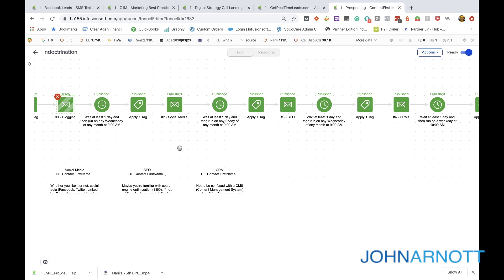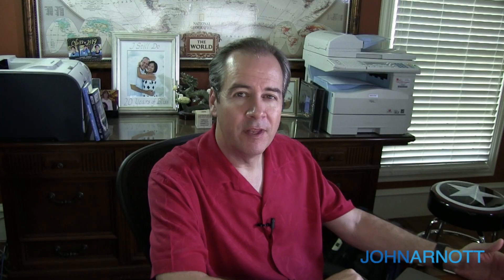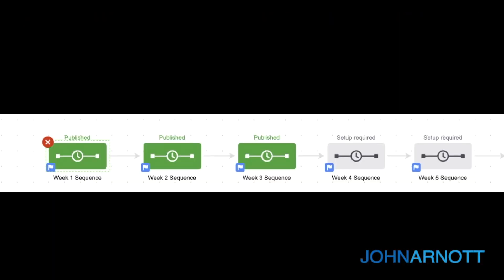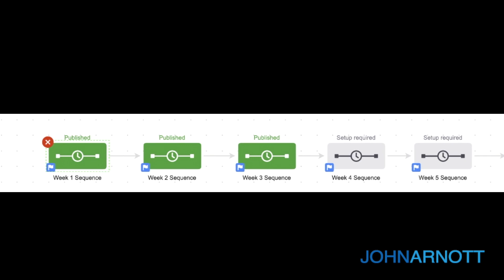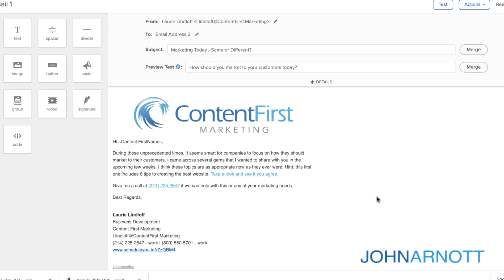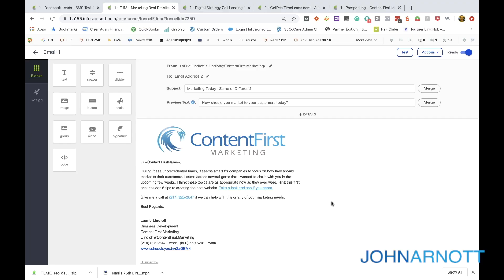The Perfect Autoresponder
Get the attention of your potential customers with an automated series of email messages. Learn how to create the perfect autoresponder for your marketing needs in this video.

Join John Arnott, business owner and digital marketing expert, to learn about how to craft the perfect automatic email series.

We all get a lot of emails these days – our inboxes are full or even overflowing.

We know with just a short glance at an incoming email whether we want to keep reading.

But that doesn’t mean email isn’t an important part of your digital marketing strategy. When it’s done right, it can yield great results.

Designing a thoughtful and strategic email autoresponder series is the perfect tool to accomplish three important things for your business.

It measures engagement – how interested in your company is your email audience, really?

It builds trust – as a targeted and informative email campaign, your prospects get value from your content. They feel it’s a reciprocal relationship with a trusted authority over time.

It drives brand awareness – like a billboard on a busy highway, your readers might not read every word of every email. But your steady presence in their inbox reminds them of your company.

How can you create the perfect email autoresponder series that helps you do all three of these critical things to build your brand and grow your business?

And get business growth through email marketing today.